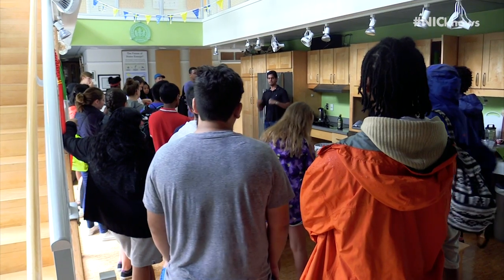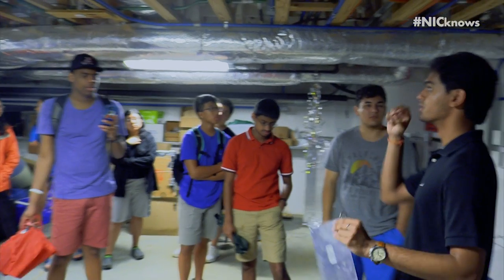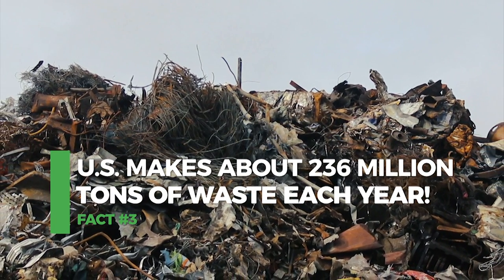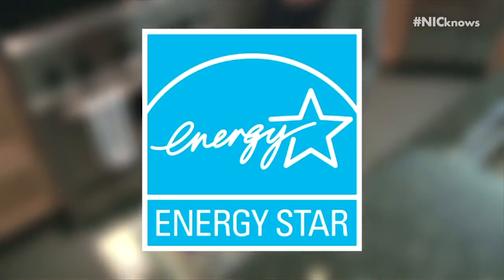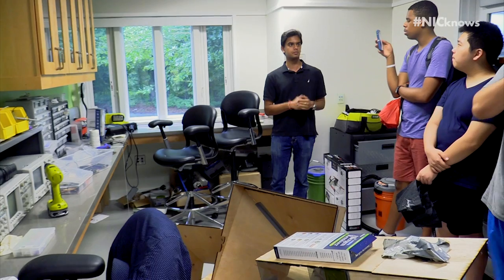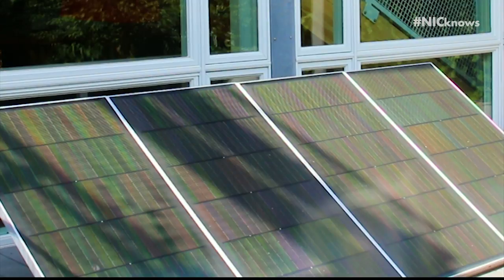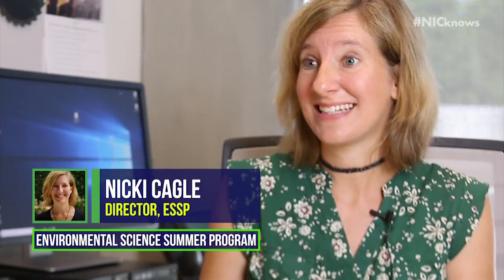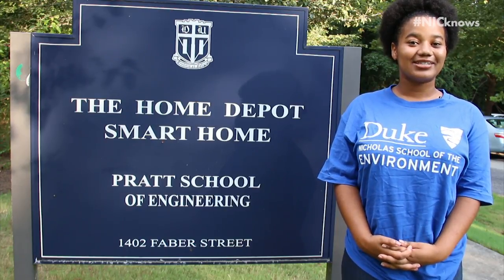NICknows: ESSP Students Visit Home Depot Smart Home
Local high school students learn about energy and water conservation visiting the Home Depot Smart Home, as part of the Nicholas School of the Environment’s Environmental Science Summer Program.